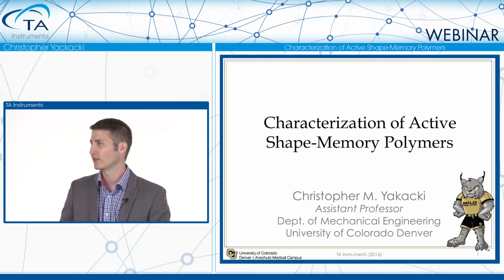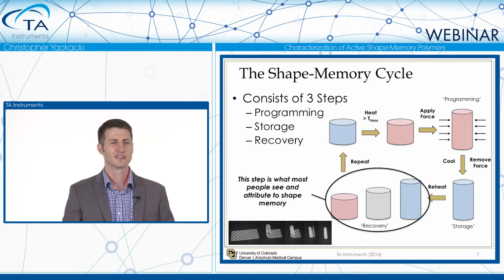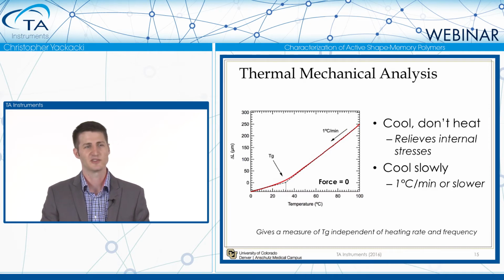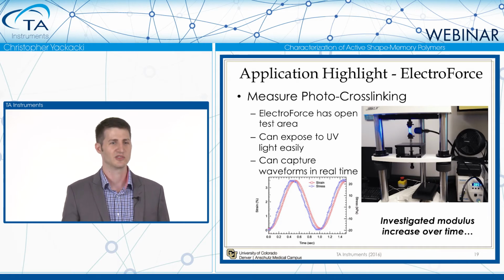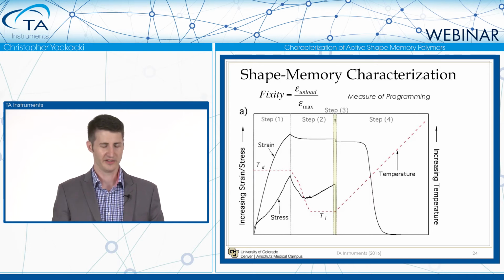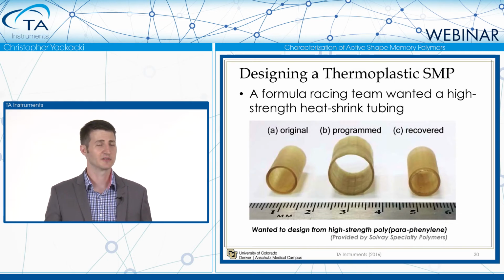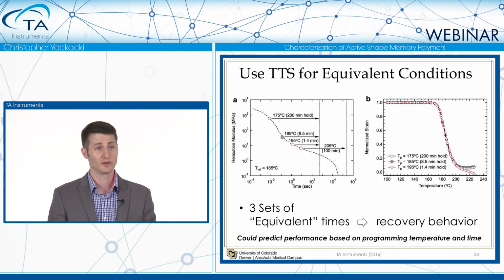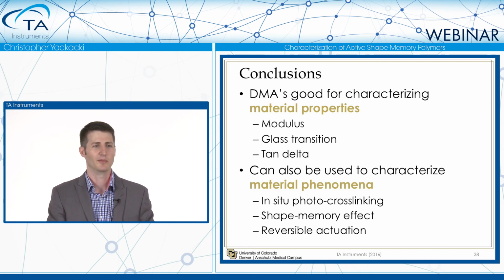Characterization of Active Shape-Memory Polymers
The field of stimuli-sensitive polymers has grown rapidly over the past decade. Actively-moving polymers have gained attention and have been proposed for use in applications from shape-changing biomedical devices to morphing structures. This webinar covers the basics of characterizing shape-memory polymers using thermo-mechanical equipment, such as the Q800 and ElectroForce 3200, with assistant professor Christopher Yakacki.

Chapters:
0:00 Intro
2:22 Overview
2:42 Stimuli Sensitive Polymers
3:11 Stimuli Synthetic Polymers
3:39 Potential Biomedical Devices
5:54 Shape-Memory Polymers (SMPs)
6:46 The Shape-Memory Cycle
8:04 Why Heat for Programming?
9:10 Why do we cool for Storage?
9:46 Why does Recovery Occur? Let's first look at Entropy
10:22 Why does Recovery Occur? What happens when we stretch a polymer?
11:18 Questions We Want Answered
12:32 Machines I Use
12:46 Thermal Mechanical Analysis
14:25 Dynamic Mechanical Analysis
15:54 DMA Measurables
17:20 What do these mean?
18:47 Application Highlight- ElectroForce
19:41 DMA-Measure Photo-crosslinking
20:21 DMTA - The Glass Transition
21:55 Different Types of SMPs
23:10 Appropriate Polymer Structure
24:05 Shape-Memory Characterization
28:00 Run Complete Shape-Memory Cycle
29:27 Study Results: Measurement of Crosslink Density
30:38 More Crosslinks... More Stress
31:25 Designing a Thermoplastic SMP
32:22 Poly(para-phenylene) aka. PPP
34:11 WLF Coefficients
37:15 Use TTS for Equivalent Conditions
40:09 Techniques Apply to Other Systems
41:38 Reversible Actuation
41:57 Measure Work Capacity
42:55 Conclusions
43:24 Acknowledgements
44:01 Q&A